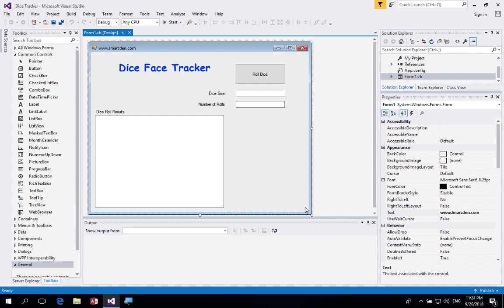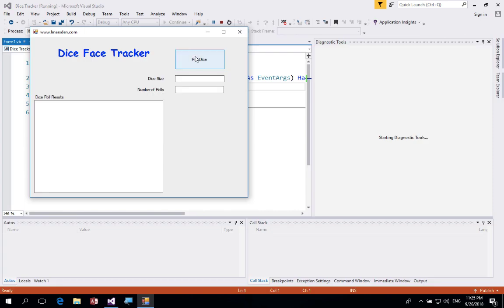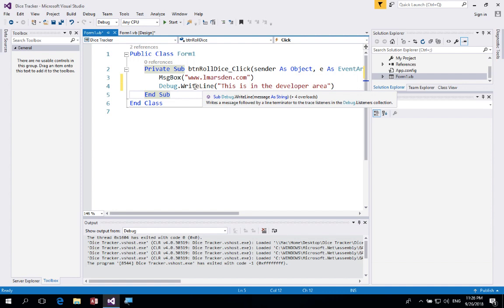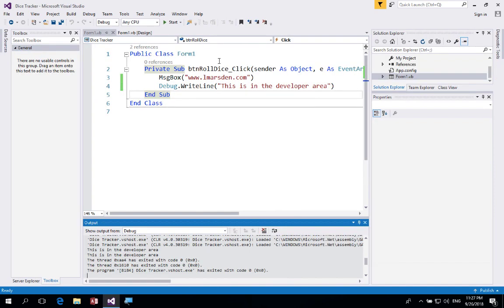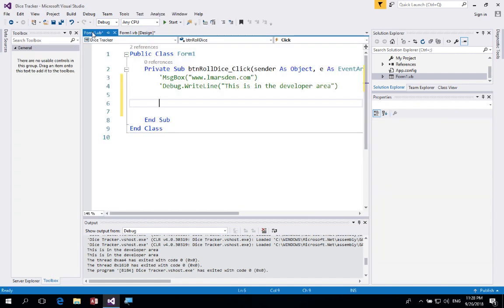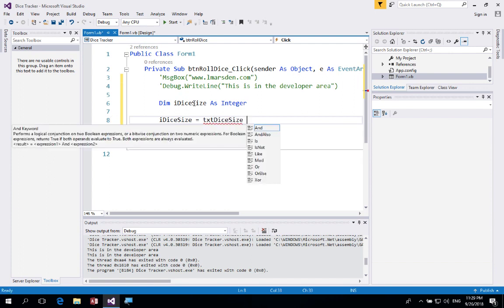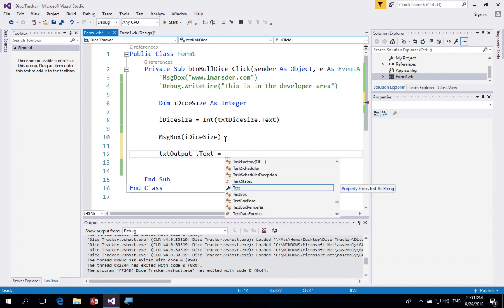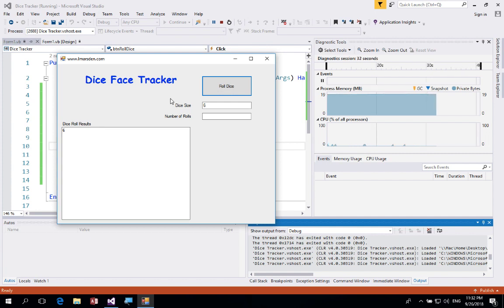Dice Tracker Tutorial - VB.net Basic Input and Output from the UI - Part 3/8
In this tutorial, we will examine collecting information from the user interface and displaying this back in text boxes and the developer window. We will use simple text boxes to collect information and create a multiline output text box. The developer window will enable you to create applications quickly when you are focused on your coding.